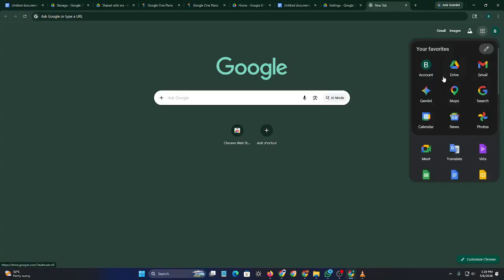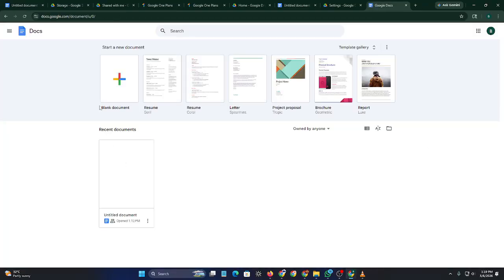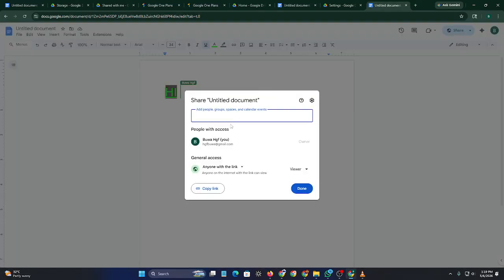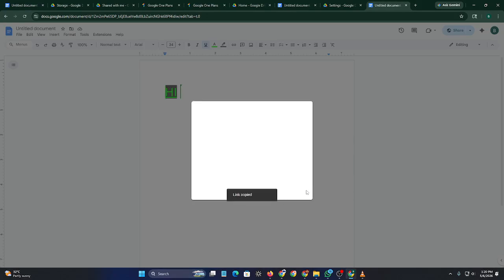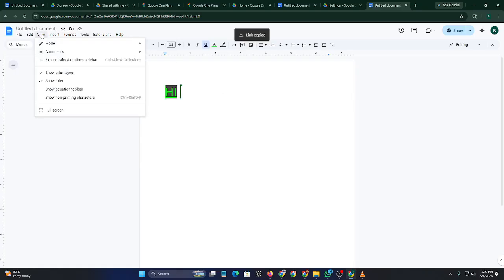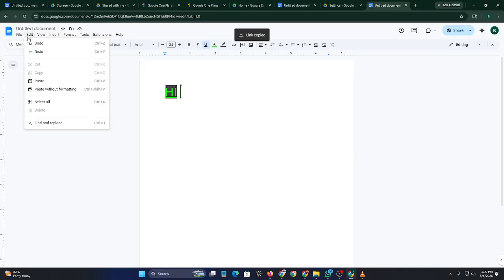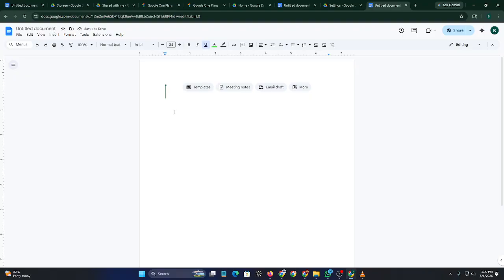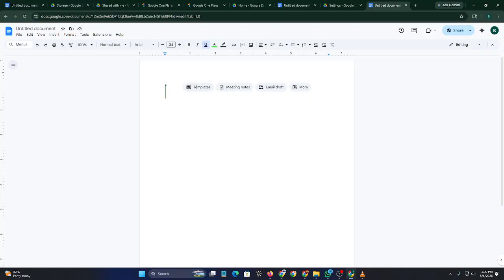How to collaborate in real time on Google Docs Full Guide 2026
Learn how to collaborate in real time on Google Docs step by step in this complete 2026 guide. In this video, you’ll learn how to share documents, invite collaborators, set permissions, and edit files together instantly from anywhere. This tutorial also covers how to use comments, suggest edits, version history, and live editing features so teams can work smoothly without confusion. Whether you are a student, teacher, freelancer, or professional, this guide will help you master real-time collaboration in Google Docs and improve teamwork in 2026.